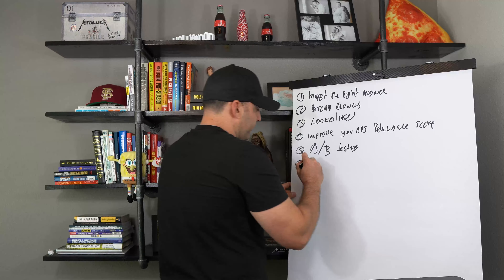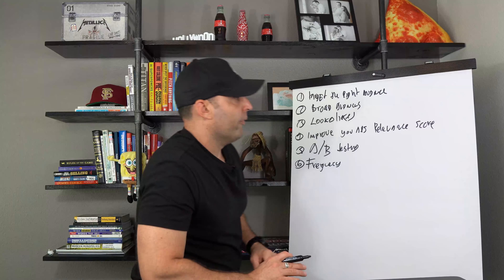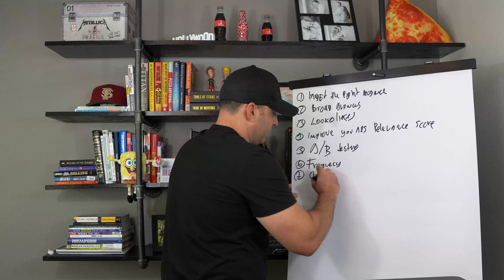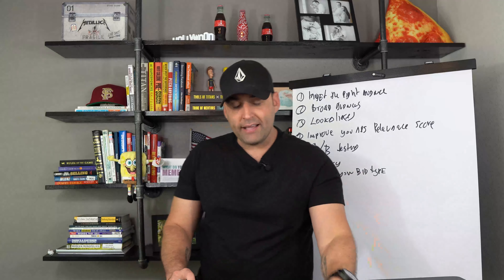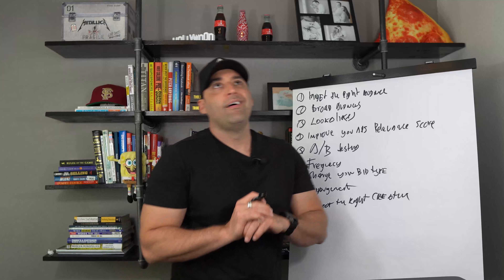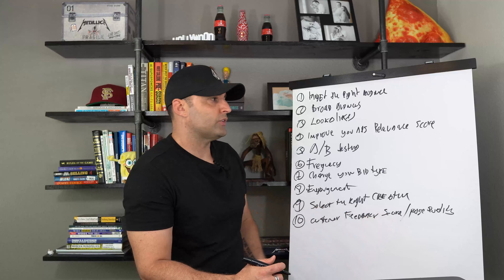How To Lower Your Facebook Ads CPMs - Post iOS14 Update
In this Facebook ads tutorial, I explain the strategies that I have been using since Apple's iOS14 update on how to lower your Facebook Ads CPMs costs on my Facebook Ads Campaigns as low as possible

Facebook ads CPM can fluctuate and vary greatly depending on your Facebook Ad Campaign setup. but with the right Facebook Ads Strategy 2021 or Facebook ads 2021 in place, you can surely get your Facebook CPM under control.

👉 Need help with your targeting? Try this